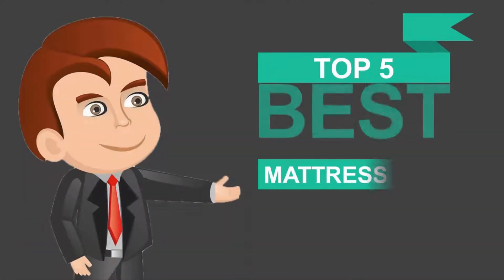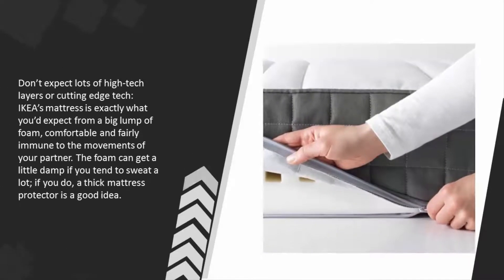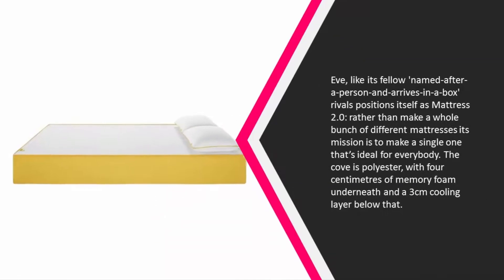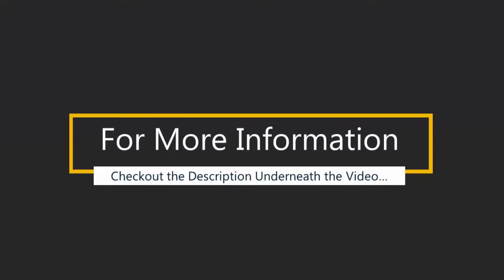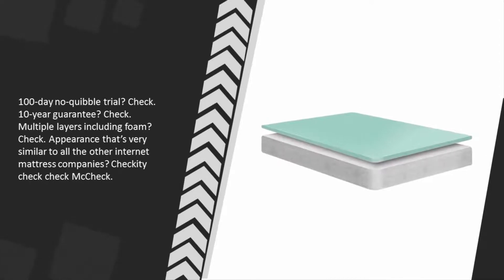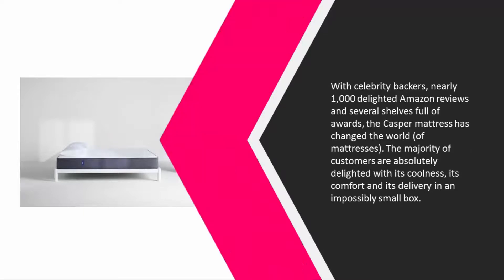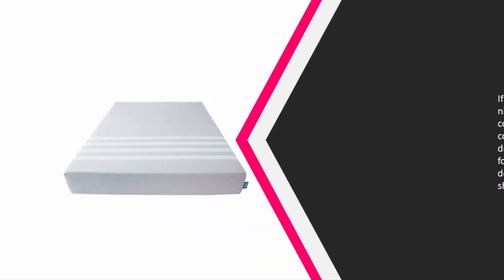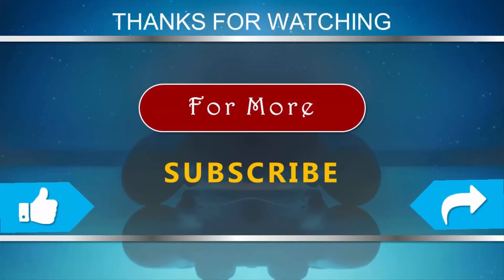Best Mattress for the Money 2019 - 2020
Are you looking for the Best Mattress for the Money. We spent hours to find out the Best Mattress for the Money for you and create a review video. In this video review you will find the top products list, what is the feature of these products and why you should buy it.

Here is the list of 5 Best Mattress for the Money.

1. Leesa Mattress, King, 10inch Cooling Avena

2. Casper Sleep Mattress – Supportive

3. Modway Emma 6” Twin Foam Mattress

4. The Eve Mattress, California King

5. IKEA MORGEDAL Queen Size Foam mattress